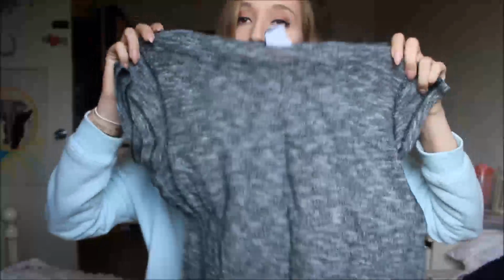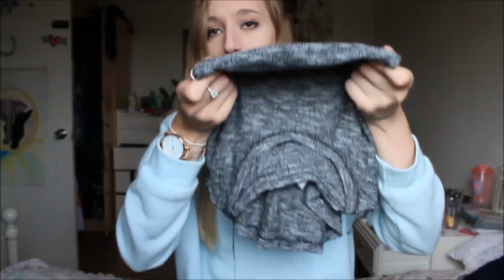Primark secrets | roasting primark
Just a few secrets from when I used to work at primark, I do still shop at primark, the way I was treated was bad but doesn't stop me shopping there!